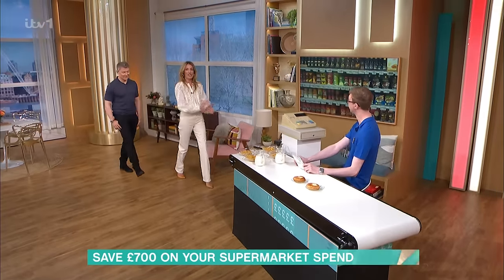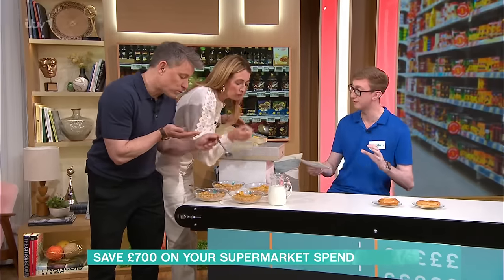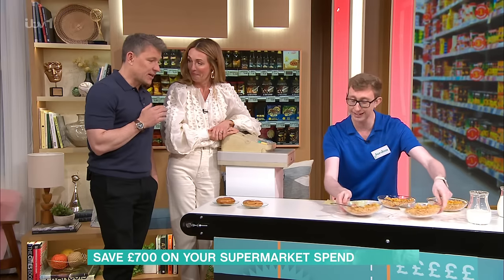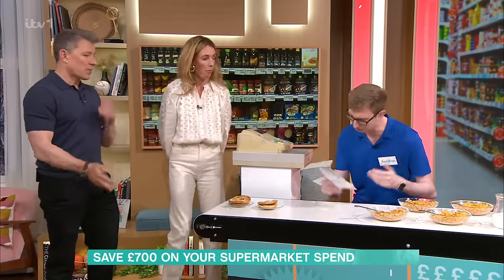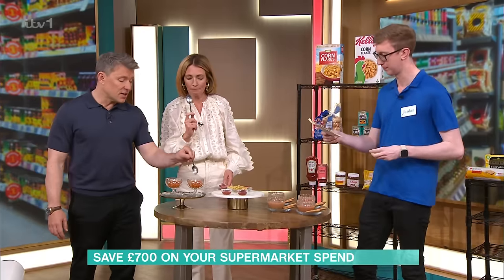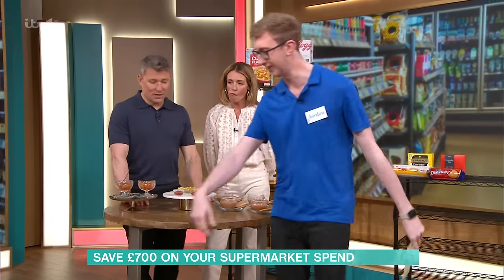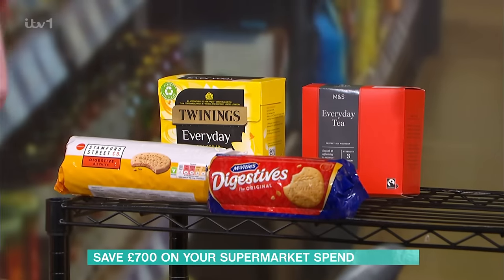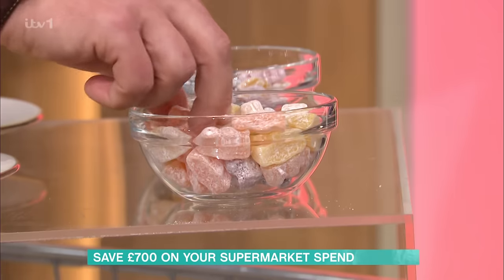Save £700 On Your Supermarket Spend - 18/03/2024